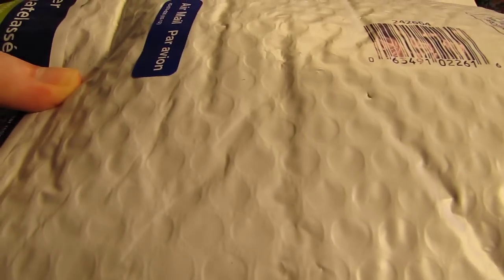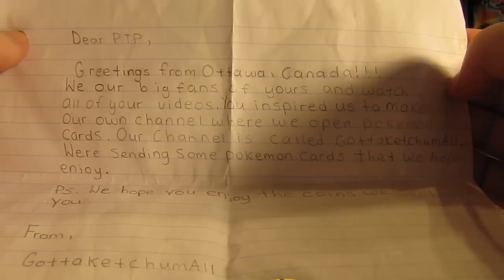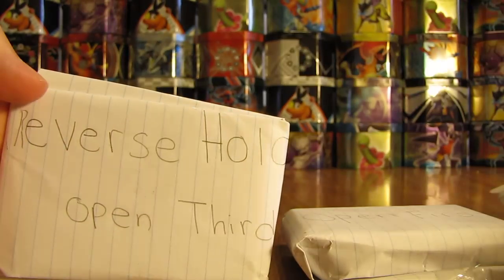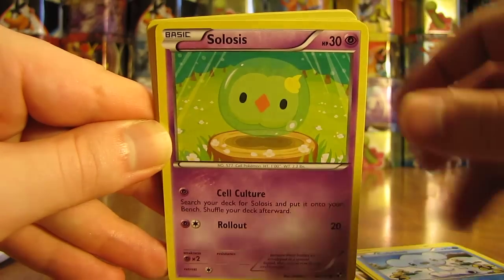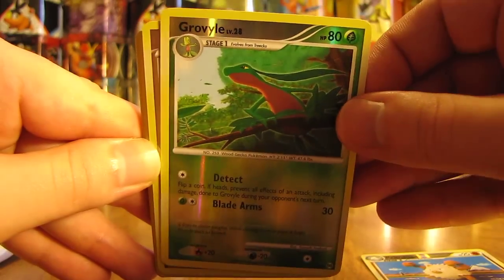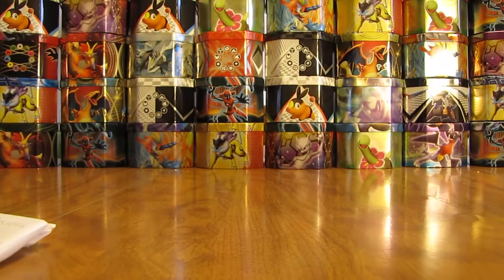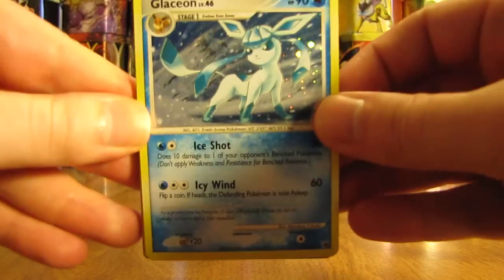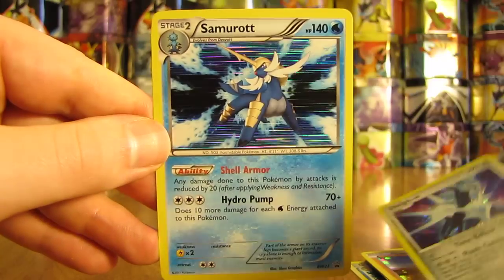Free Pokemon Cards by Mail: GottaKetchumAll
Pokemon Cards from GottaKetchumAll are opened in this video.  I would like to thank this YouTube user very much for sending me these free cards.

Here is a link to GottaKetchumAll's YouTube channel, you should definitely check it out: